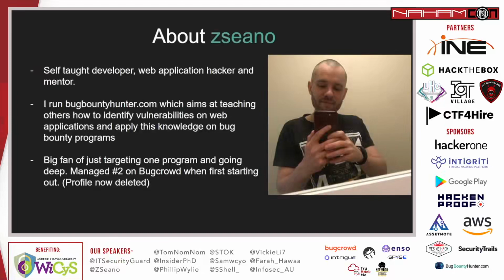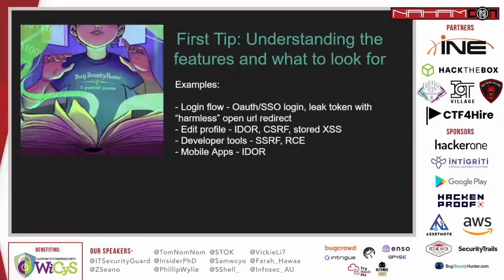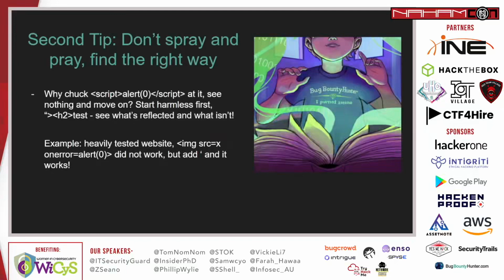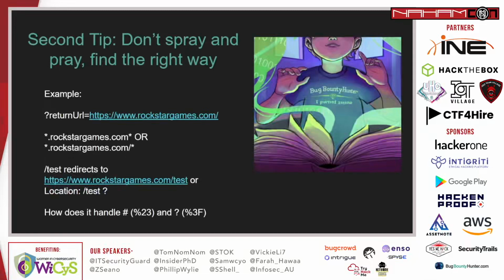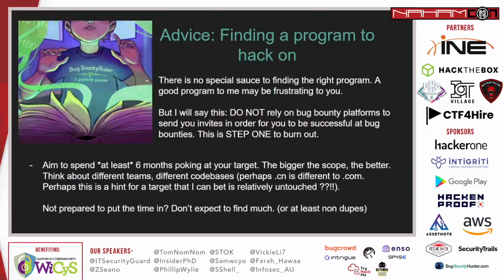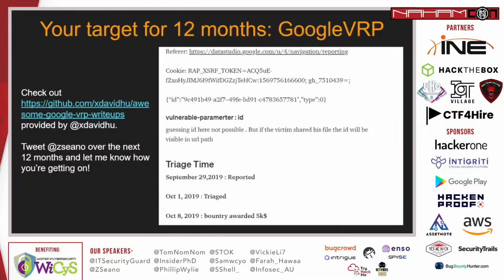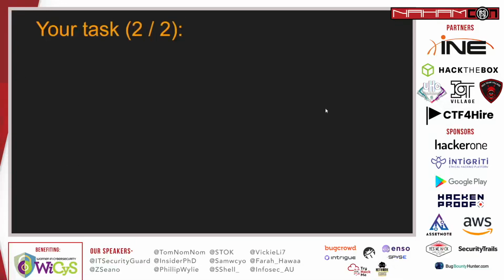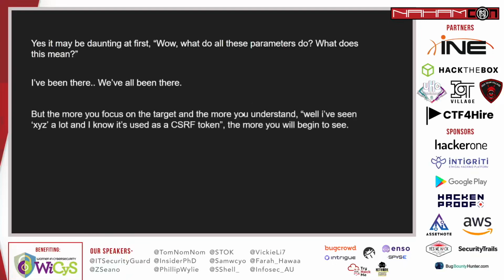Putting Your Mind to It Bug Bounties for 12 Months